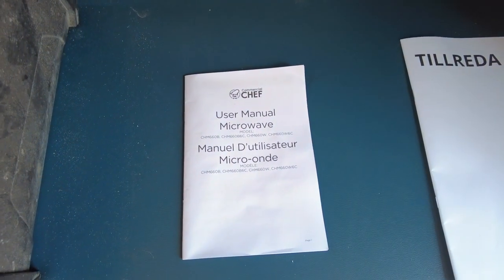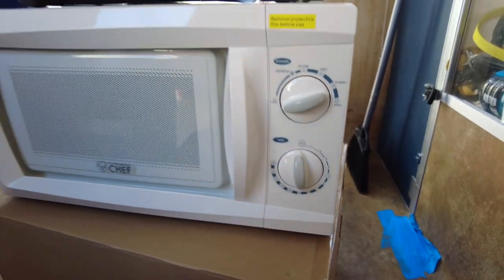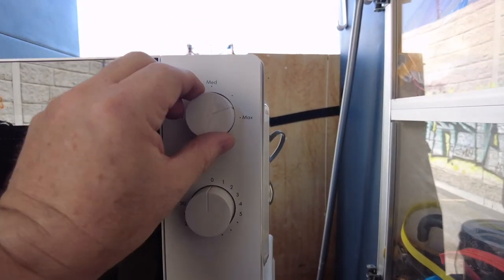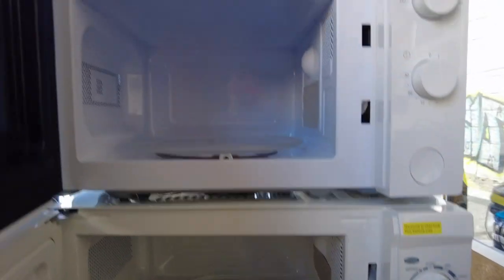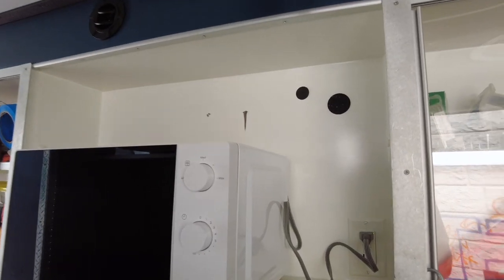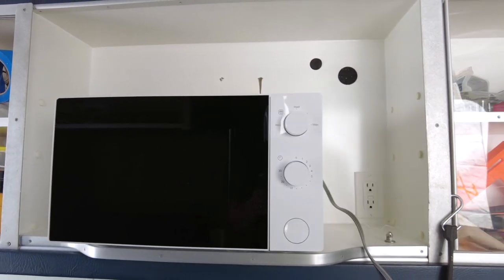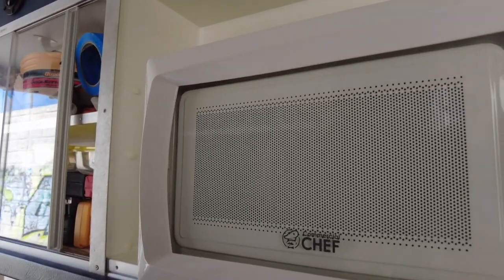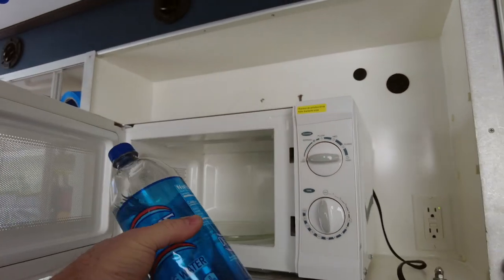Microwave for Van Life on a Budget - IKEA vs. Commercial Chef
I bought TWO microwaves for my ambulance conversion, and I show the pros and cons of each and which one I ended up going with. I was using a 1000 watt modified sine wave inverter.

Microwaves tested:

Ikea Tillreda $49.95
Commercial Chef $64.92

Mentioned:
Panasonic Inverter Microwaves (some less than $100)
These actually do reduce power when on "low."

Other products shown:
Kill-A-Watt power monitor
Hall Effect Voltage Ammeter

Happy to answer questions about what I've done.

2011 Mercedes-Benz Sprinter 2500 144 high top
3.0l Diesel OM462
Ambulance build by Miller Coach
Formerly of Faith Community Hospital in Jacksboro, TX.

PODCAST Built to GO! A Van Life Podcast

 •SOCIAL MEDIA•
🤖 Built to GO! A Facebook Group